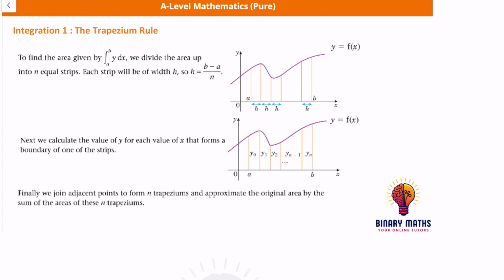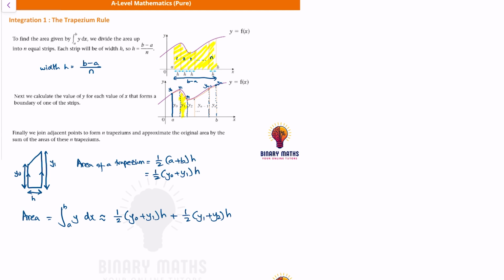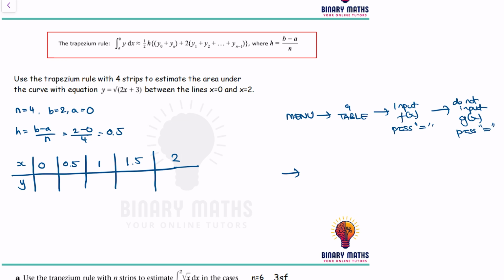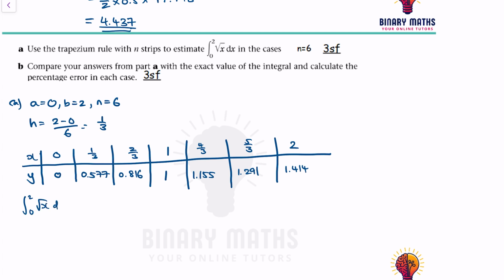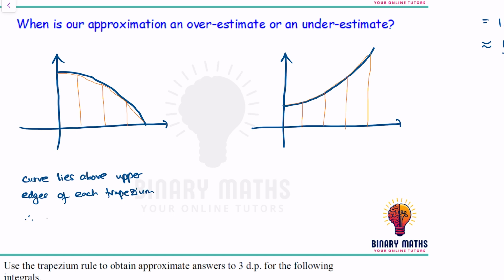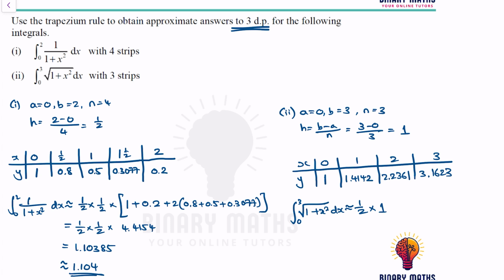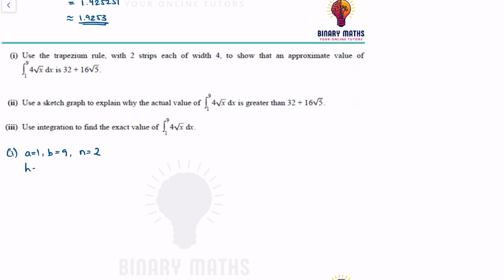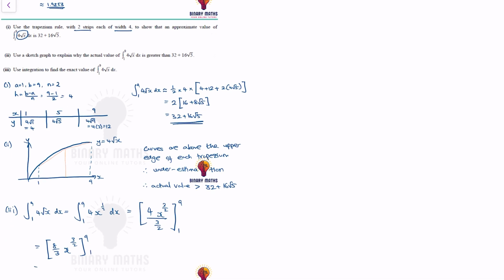A-Level Mathematics | Pure | Integrating Polynomials | I1.5 | The Trapezium Rule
I1.5 The Trapezium Rule